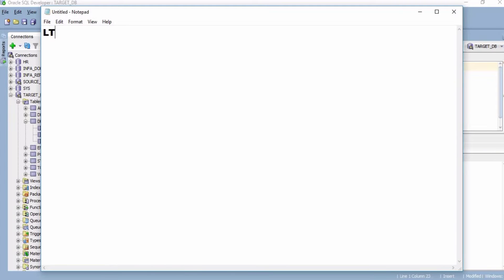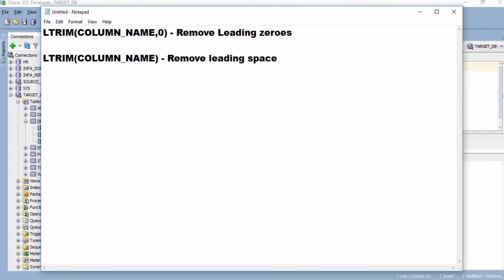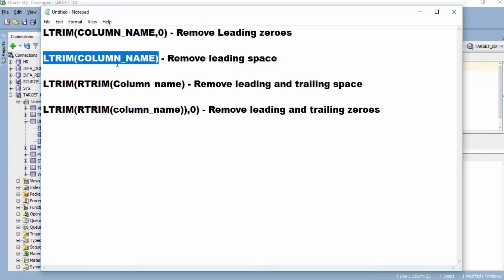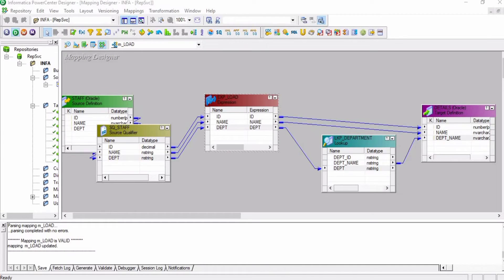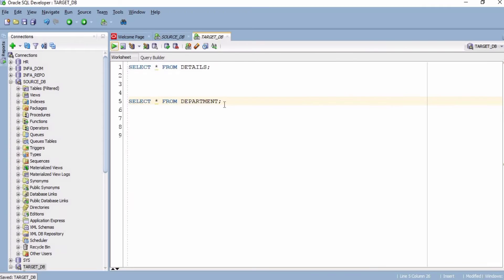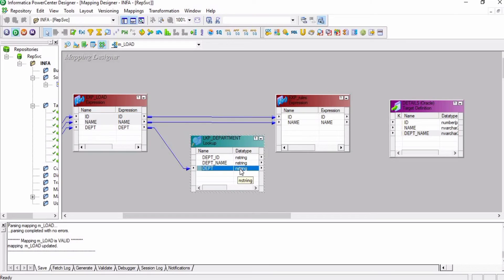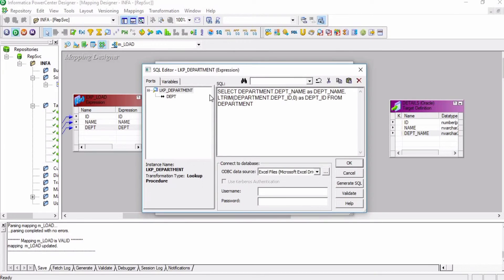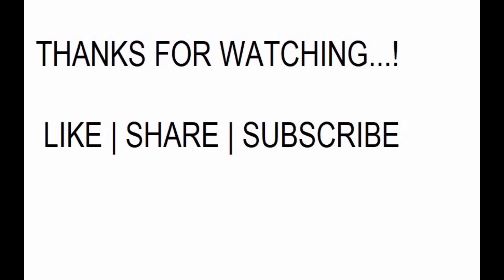Remove Leading Zeroes and Space from data in Informatica | Informatica PowerCenter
Hi Everyone,

In this video, I explained how to remove leading zeroes and spaces in Informatica with example.

I hope it will be useful for you.